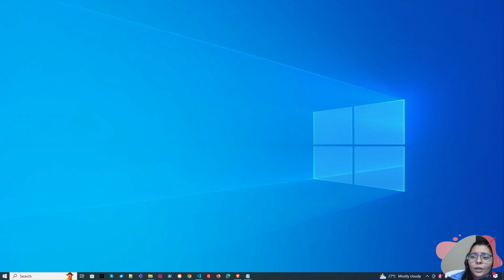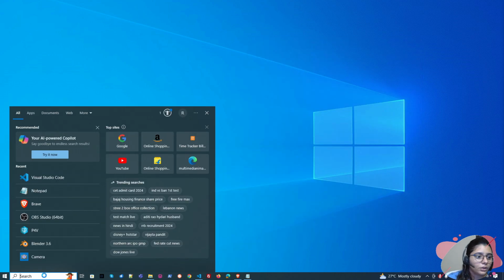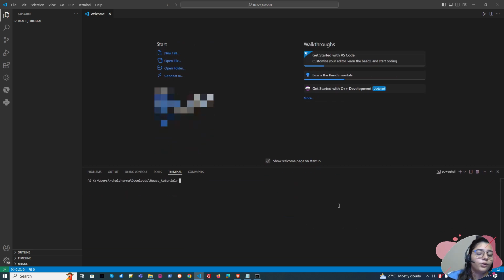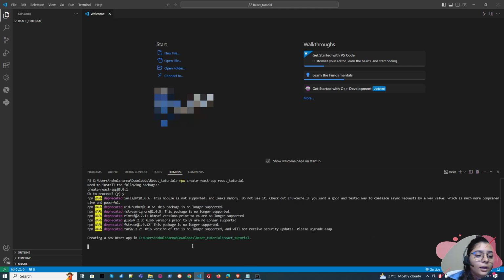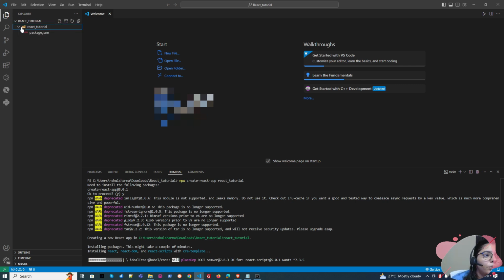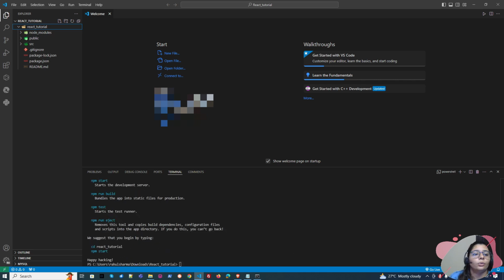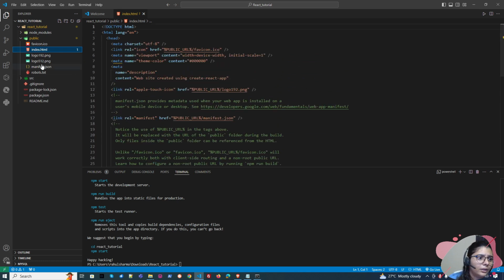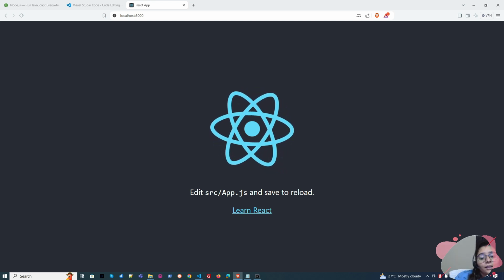🔵#1 React Installation & Environment Setup | Step-by-Step Guide for Beginners (2025)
Are you ready to start building powerful web applications with React.js but unsure how to get started? This video will walk you through the complete environment setup for React in 2025—from installing Node.js and npm to creating your first React project using Create React App (CRA) or Vite!

👉 Whether you’re a beginner or just need a quick refresher, this step-by-step tutorial has got you covered.

🔧 In this video, you’ll learn:
 • What is React and why it’s so popular in 2025
 • How to check versions using CLI
 • Installing React using create-react-app and npx
 • Creating your first React project
 • Running the development server
 • Folder structure overview
 • Setting up VS Code with helpful extensions
 • Introduction to modern tooling: Vite (optional alternative)

🎯 By the end of this video, you’ll have a fully working React development environment and be ready to build modern, high-performance web apps.

🛠️ Tools Used:
 • Node.js (Latest LTS Version)
 • npm / npx
 • Visual Studio Code
 • Create React App / Vite